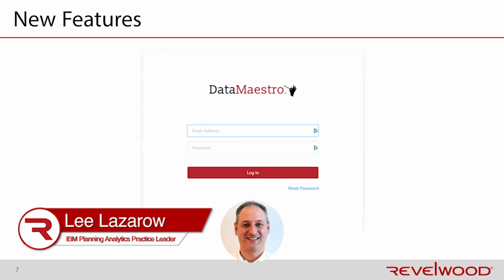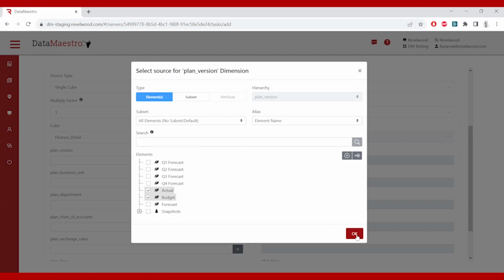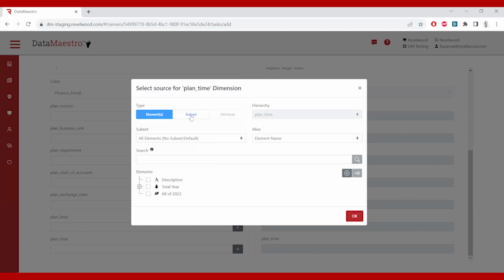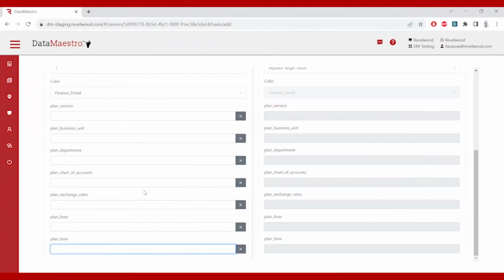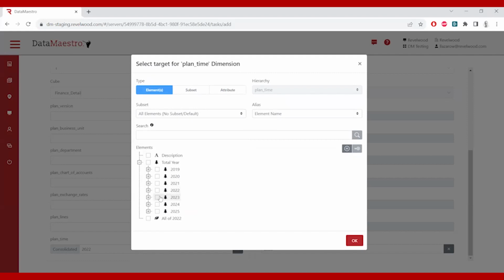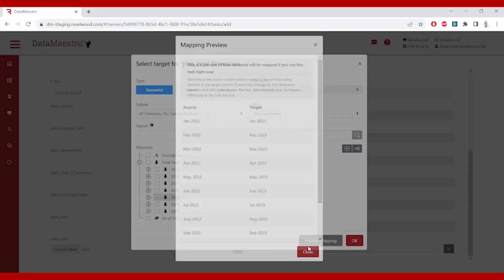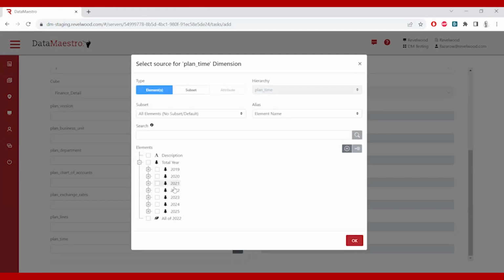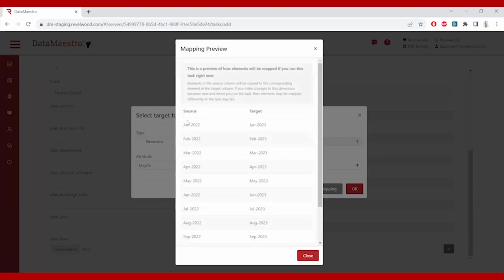DataMaestro 2.0: New Features | The Orchestration Platform for IBM Planning Analytics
Introducing DataMaestro 2.0, your ultimate data orchestration platform tailored for IBM Planning Analytics. Simplifying complex data management tasks, DataMaestro 2.0 offers an intuitive web interface to streamline your workflow.

Here's why DataMaestro 2.0 stands out:
- Effortless Data Movements: Copy, move, zero-out, and snapshot your IBM Planning Analytics data with just a few clicks. Execute data movements seamlessly without the need for extensive TI scripting.
- User-Friendly Interface: Navigate through tasks effortlessly with an easy-to-use web interface designed for maximum efficiency.
- Centralized Management: Say goodbye to scattered tasks. DataMaestro 2.0 - provides a single hub to manage all your data orchestration needs efficiently.

In addition to these core features, DataMaestro 2.0 offers:
- Advanced Functionality: Enjoy additional features such as scheduling, logging, and alerts, enhancing your data management experience.
- Versatile Applications: Utilize DataMaestro 2.0 for versioning, data exports, what-if scenarios, budget pre-population, and more.

Experience the power of streamlined data orchestration with DataMaestro 2.0.

Join the ranks of satisfied users revolutionizing their IBM Planning Analytics workflow.